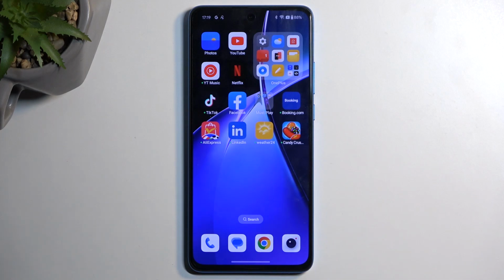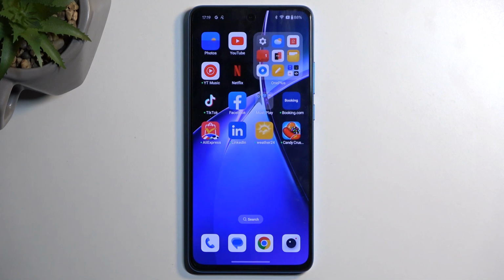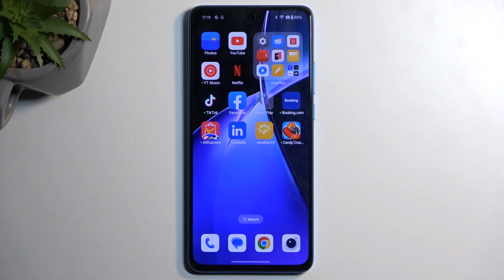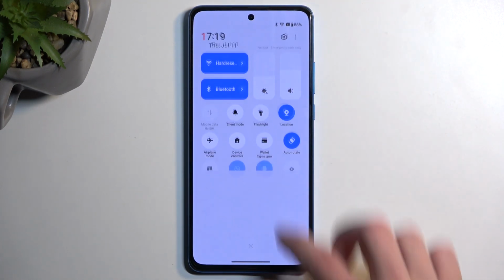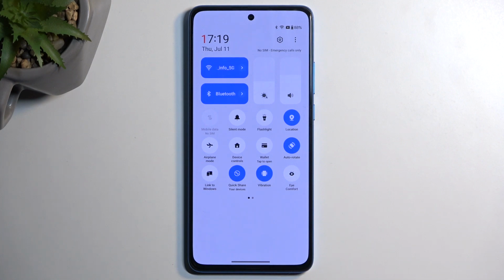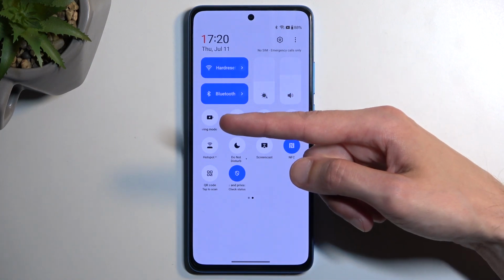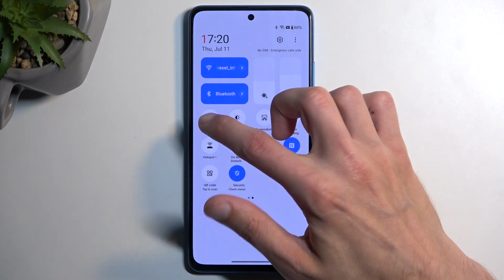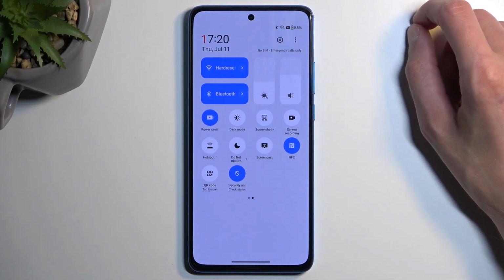Hwo to Activate Power Saving Mode on OnePlus Nord 4 Lite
Find out more about OnePlus Nord 4 Lite:
In this video, we’ll guide you through the steps to activate Power Saving Mode on your OnePlus Nord 4 Lite. Enabling this feature helps extend your battery life by limiting background processes and adjusting performance settings.

How to Enable Battery Saver on OnePlus Nord 4 Lite?
How to Turn On Power Saving Mode on OnePlus Nord 4 Lite?
How to Set Up Power Saving Mode on OnePlus Nord 4 Lite?
How to Activate Energy Saver on OnePlus Nord 4 Lite?
How to Configure Power Saving Settings on OnePlus Nord 4 Lite?